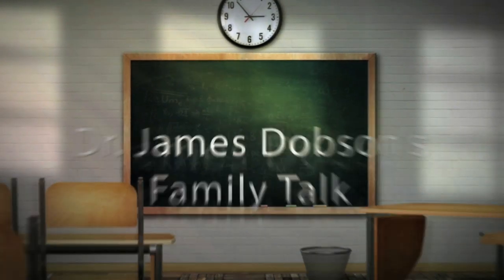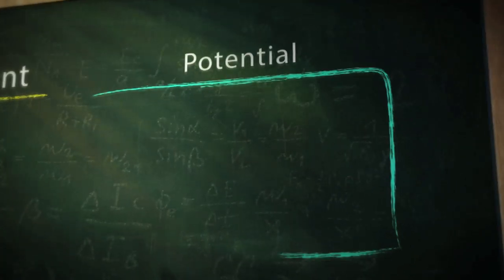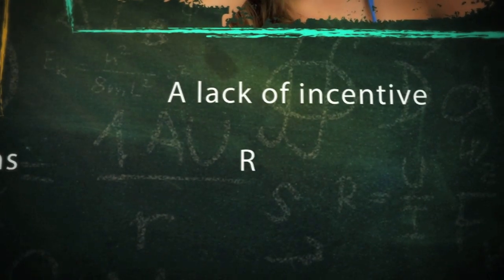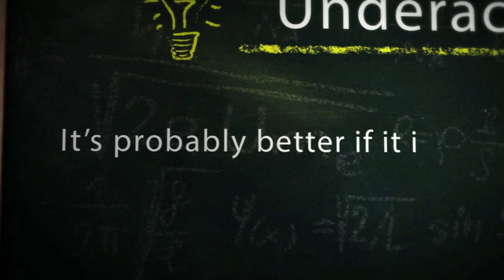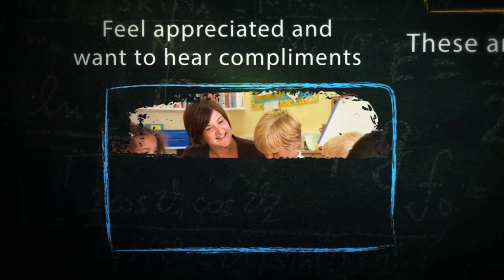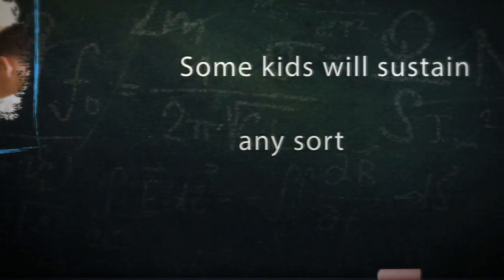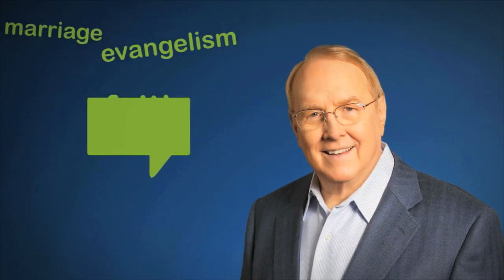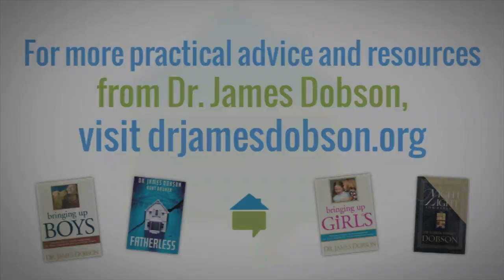A Cure for Underachievement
Is your child an underachiever in school? Watch to learn what you can do to motivate your child to achieve his or her potential.